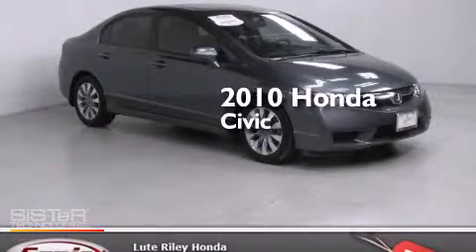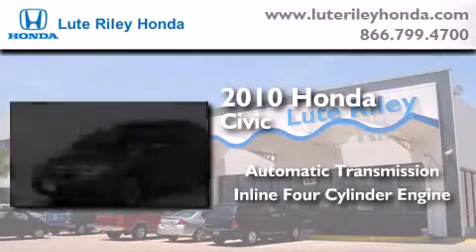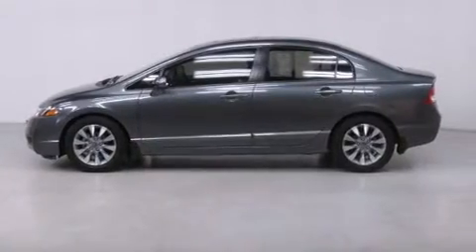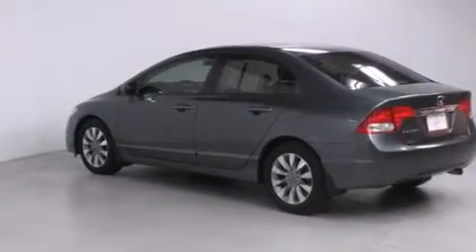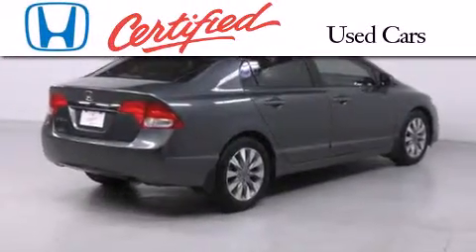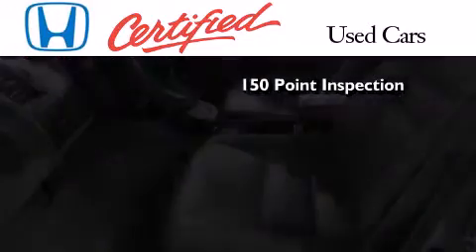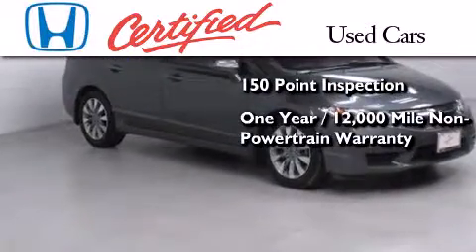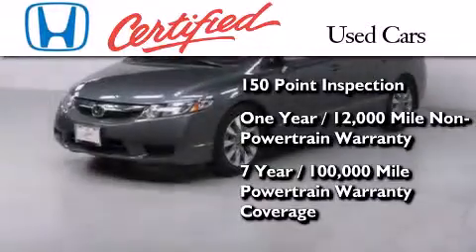2010 Honda Civic Certified Richardson TX 75080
We've been honored to serve the Richardson TX area , we promise that your experience at our dealership will exceed your expectations ! Year : 2010 Make : Honda Model : Civic Engine : 1.8L I-4 cyl Trans . : Automatic Exterior : Gray Miles : 51,026 Interior : Gray Lute Riley Honda 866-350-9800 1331 North Central Expy Richardson , TX 75080 Used 2010 Honda Civic Richardson TX